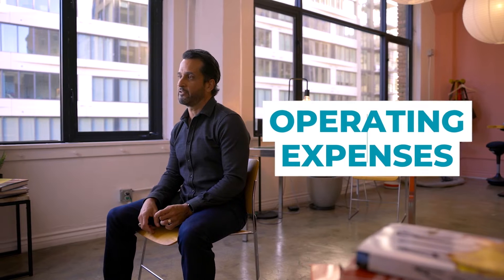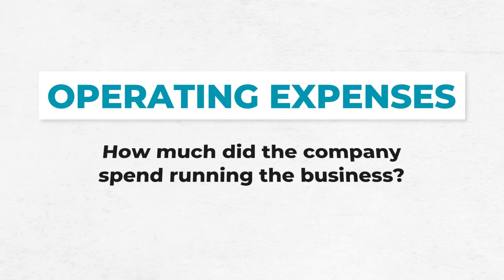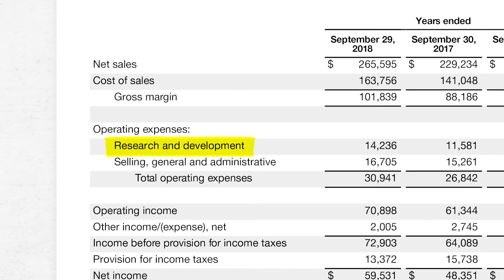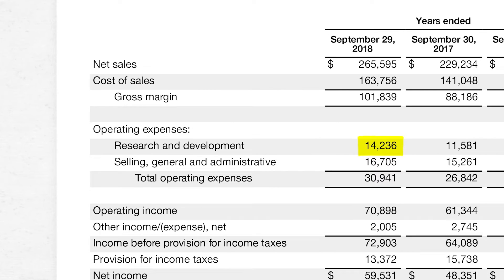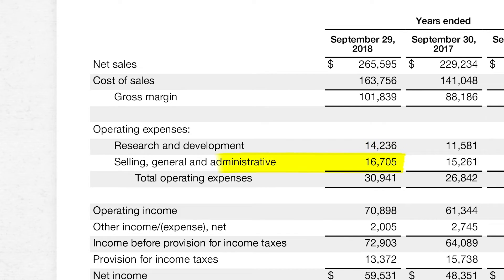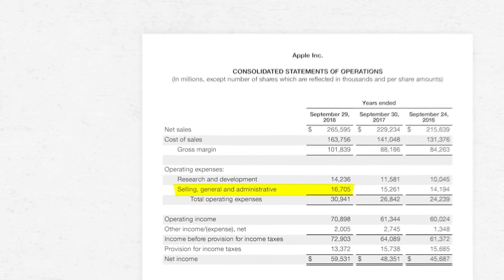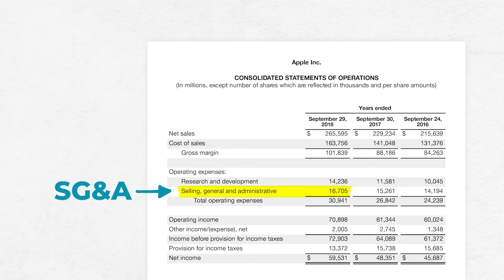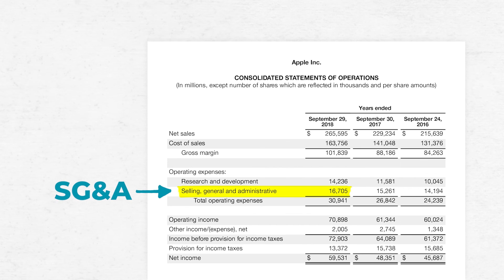What are operating expenses?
Pareto Labs breaks down the operating expenses using Apple's income statement.